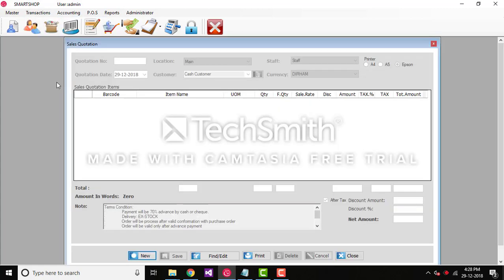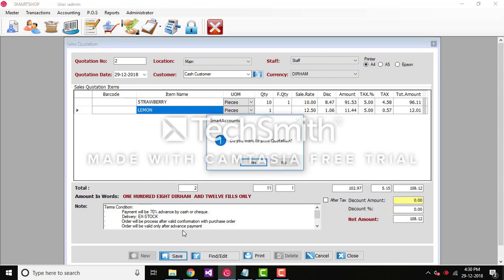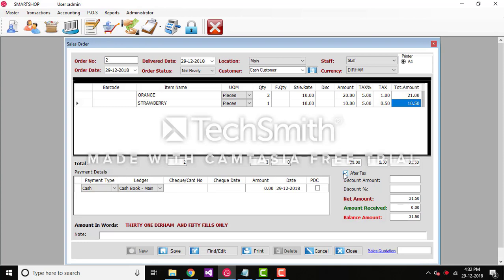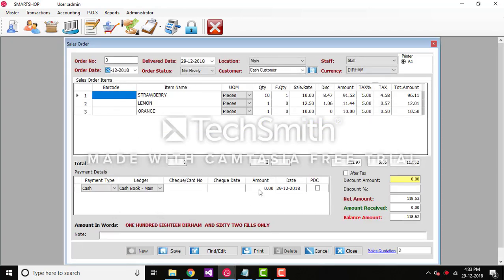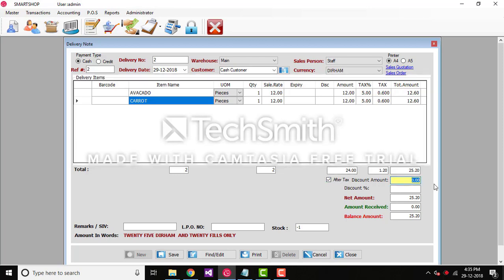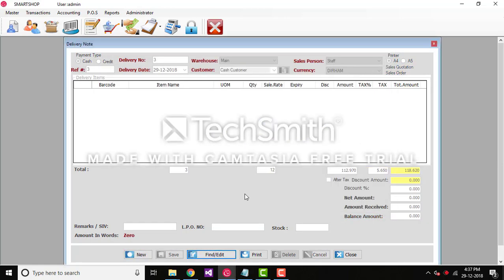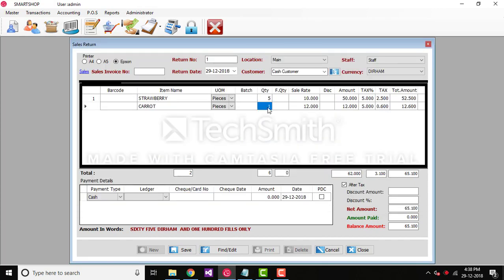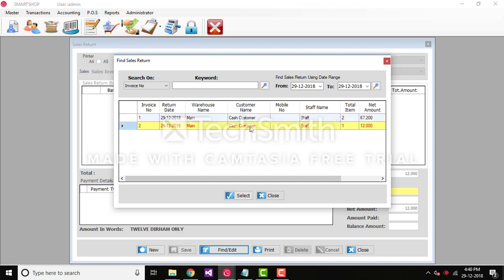SMARTBIZ RETAIL MANAGEMENT - TRANSACTION MODULE _ SALES RELATED TRANSACTIONS